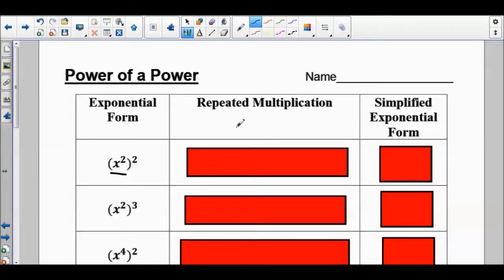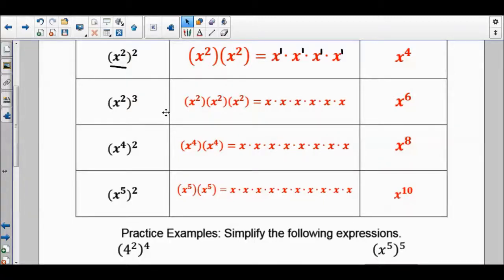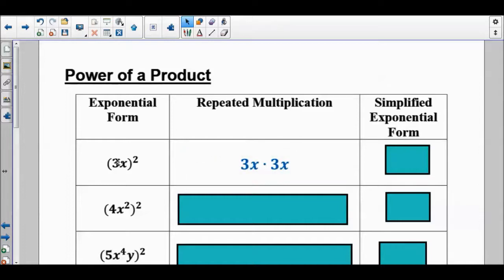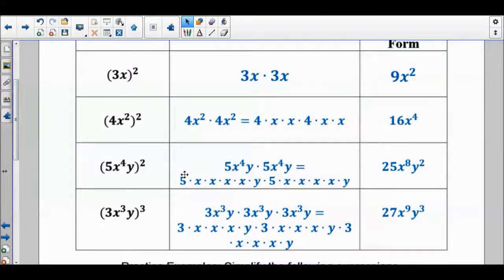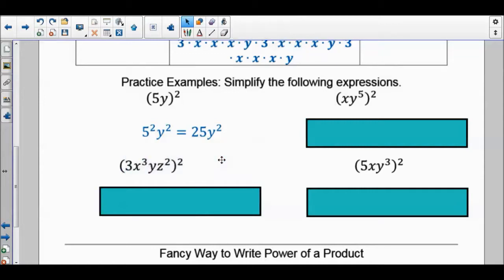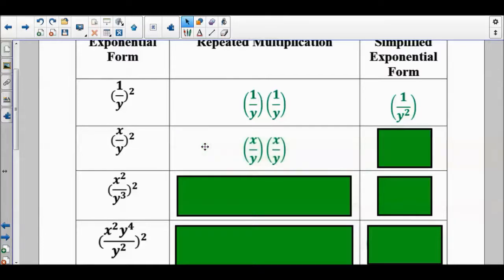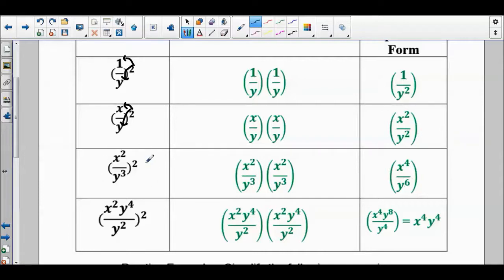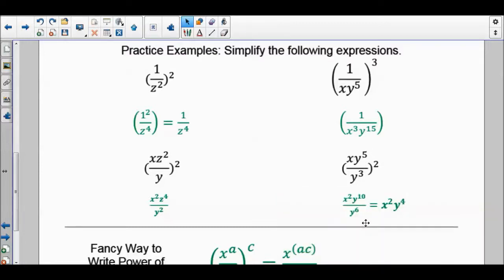Exponent Notes Day 2